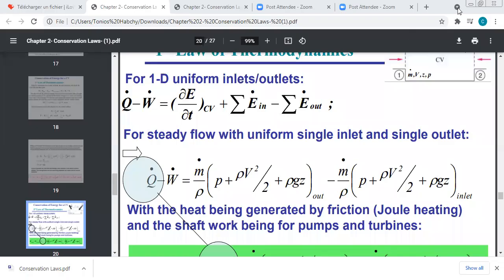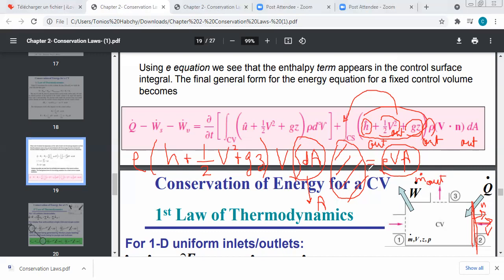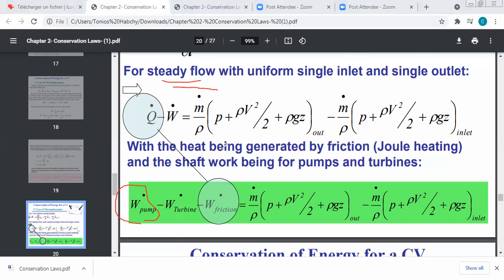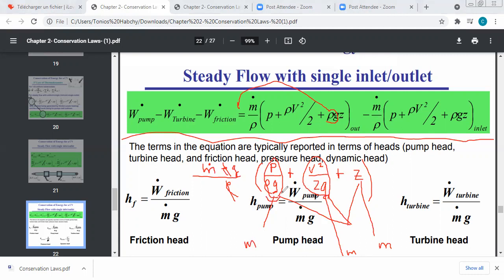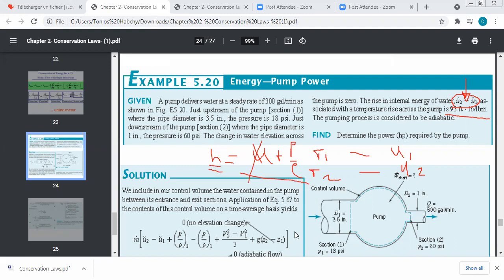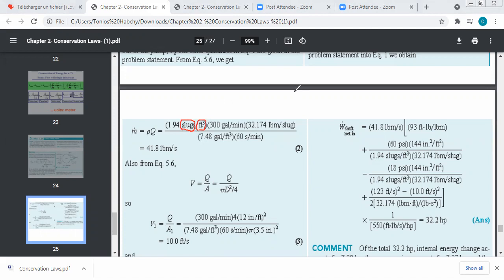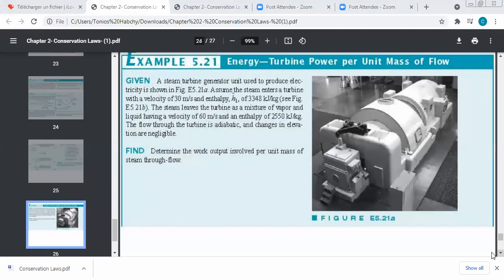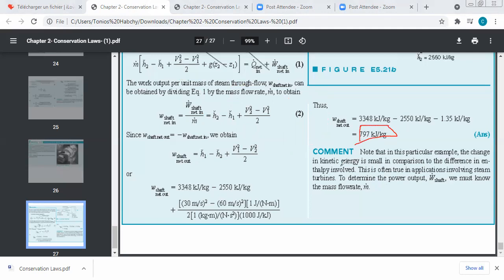Conservation Laws - Part 5